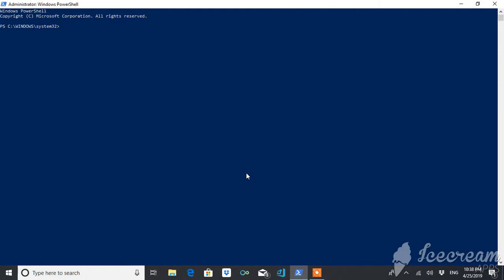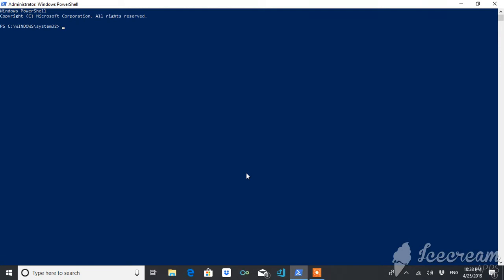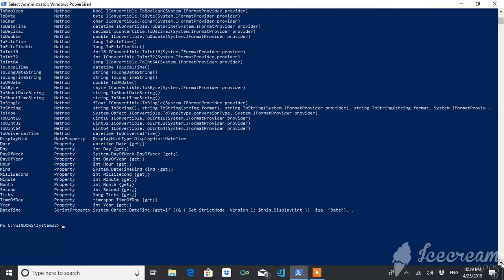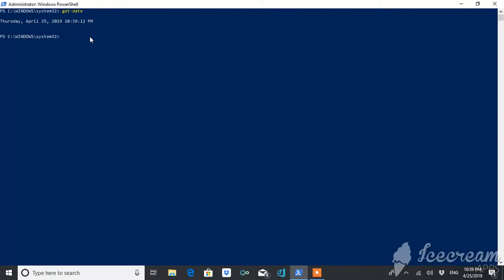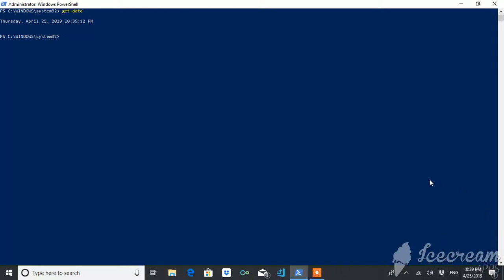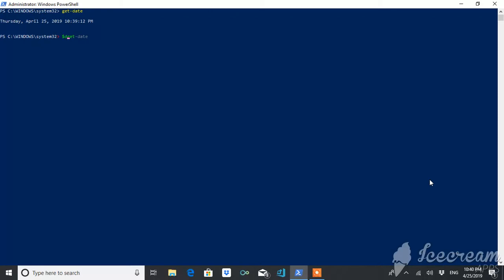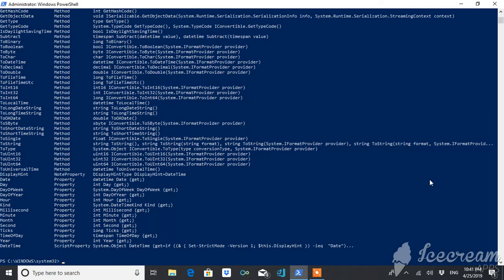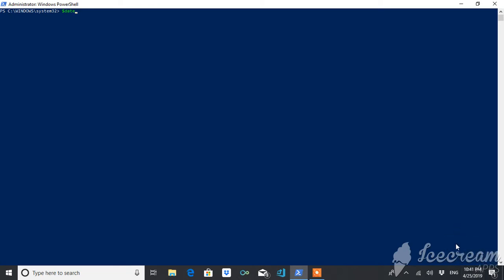PowerShell | Formatting date, time using PowerShell Part1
This video is about formatting date time object into standard defined formats by using PowerShell. In this video I have talked about basics of date time object and have converted standard date time into short date.